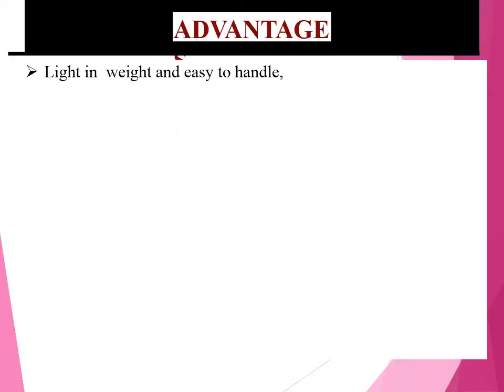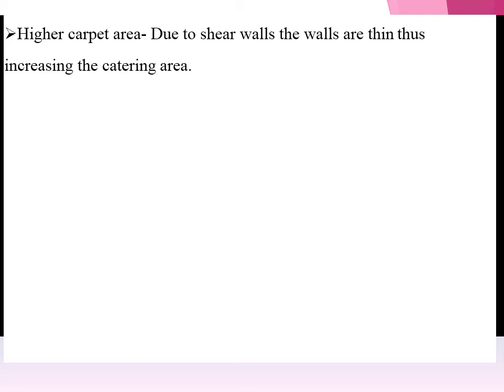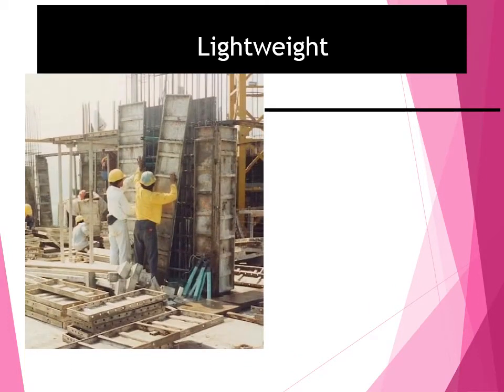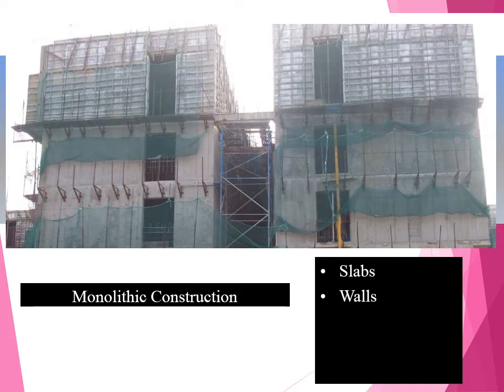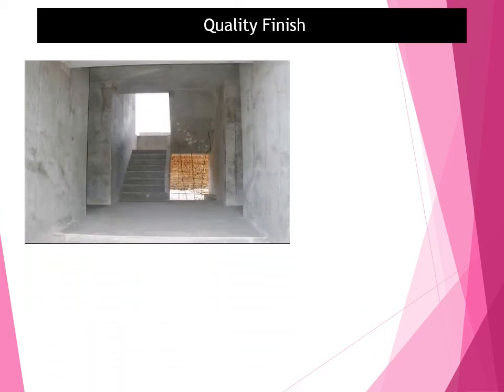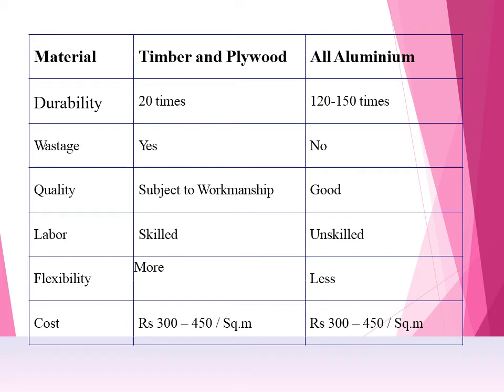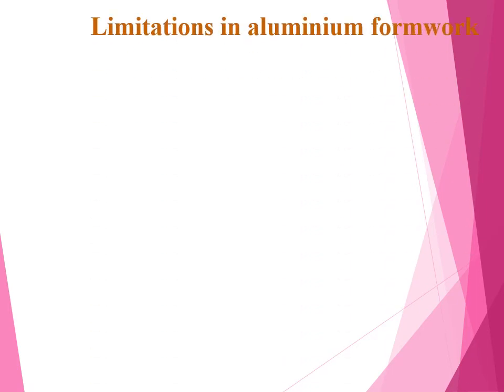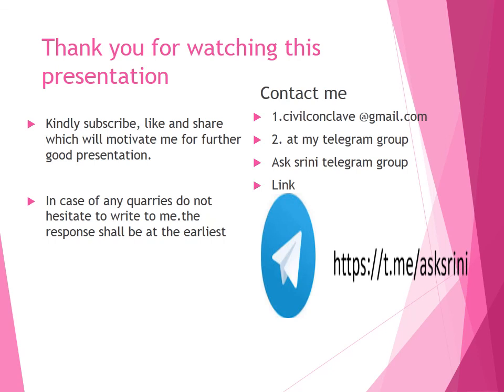Advantages and Limitations in aluminium formwork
advantages :

Aluminum oxidizes quickly, and the resulting surface coat of aluminum oxide resists further corrosion, by air, water, and chemicals. This protective coating is clear, colorless, and non-staining.
Aluminum can be easily colored by anodization, and holds paint extremely well. Aluminum can be finished in various ways.
Aluminum conducts electricity even better than copper.
Aluminum is 100% recyclable without losing any of its natural characteristics.
Aluminium has the highest strength-to-weight ratio of any metal.
For applications where magnetism needs to be avoided, aluminum is an excellent choice.
Disadvantages :

Aluminum requires special processes to be welded.
It is abrasive to tooling, or more accurately, the aluminum oxide coating that forms upon it is.
It is more expensive than steel